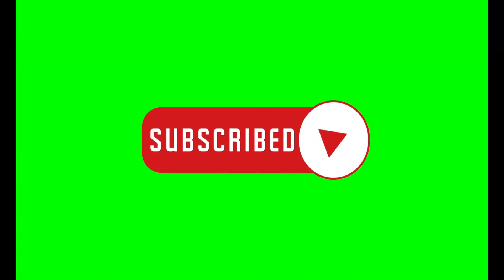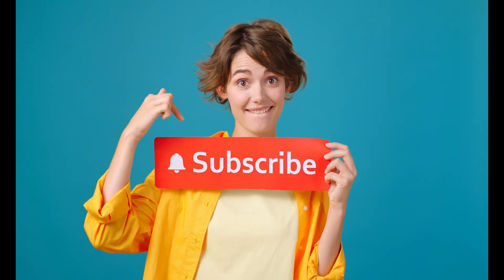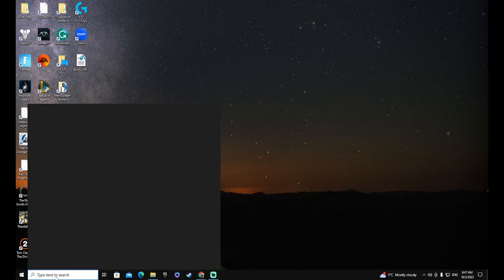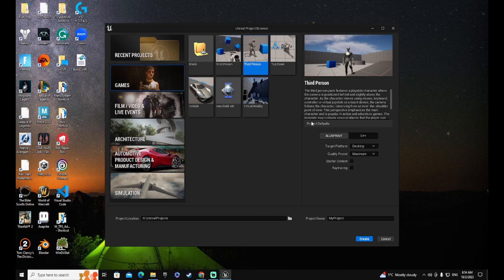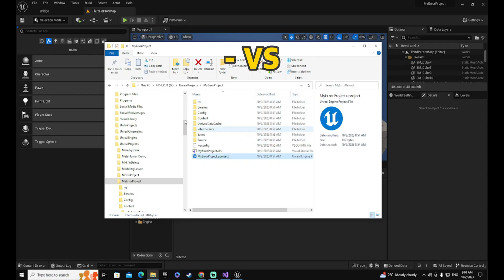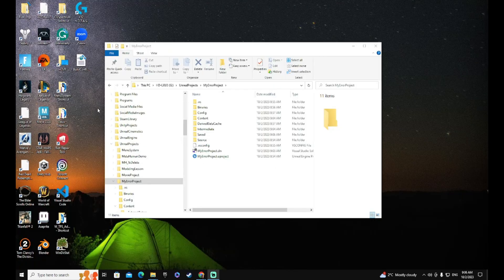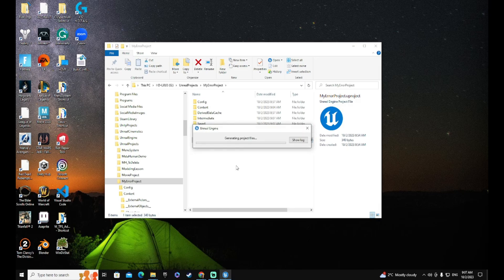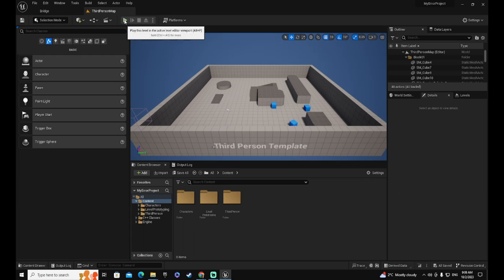How to Regenerate your UNREAL project when not compiling or your project crashes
We're presenting how to regenerate the files of your Unreal Project when unexpected crashing conditions happen or your compiler starts doing crazy things. Maybe not all is lost... yet!

You’ll get Coupons for Courses and new Game Making and Development Content